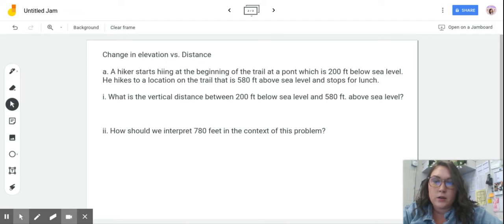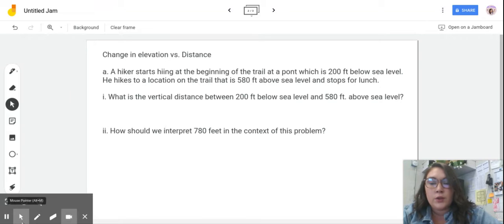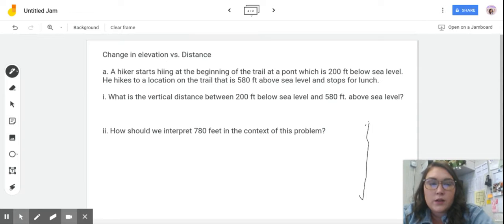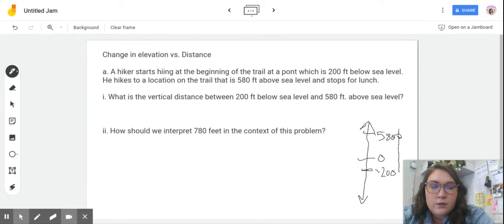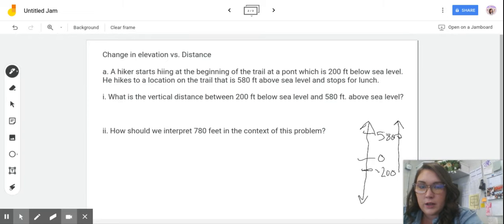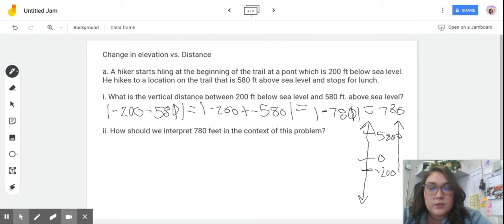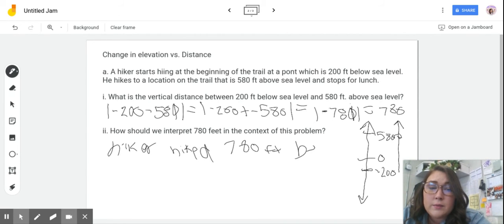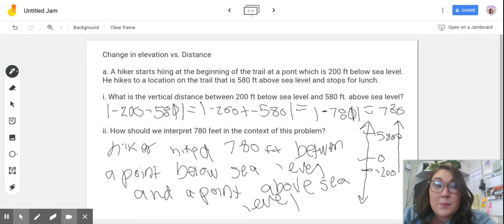Module 2 Lesson 6 Example 2.1